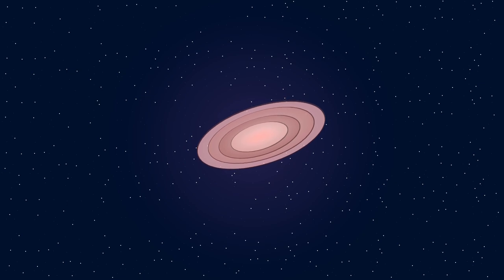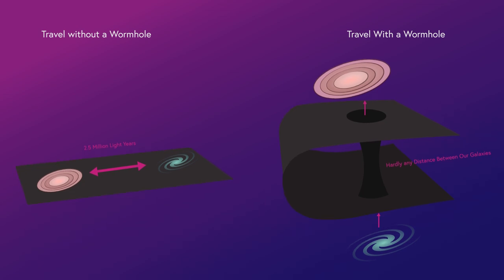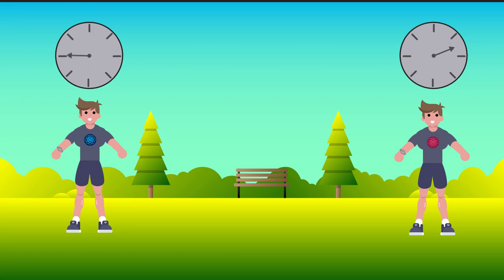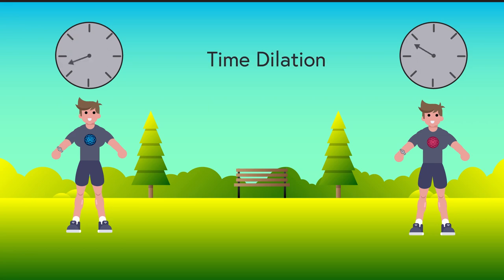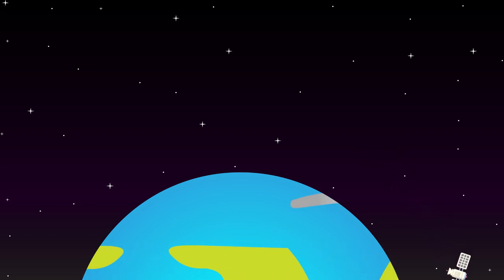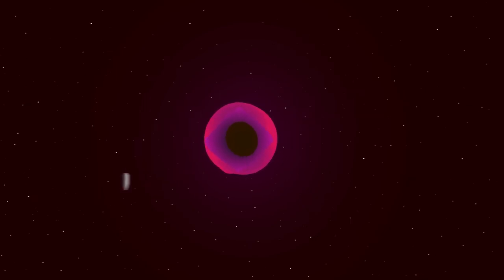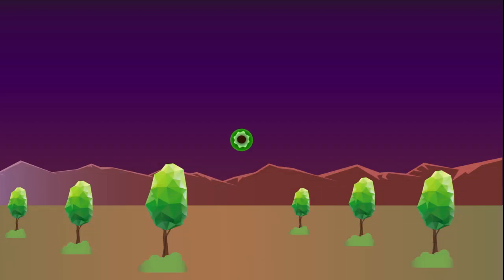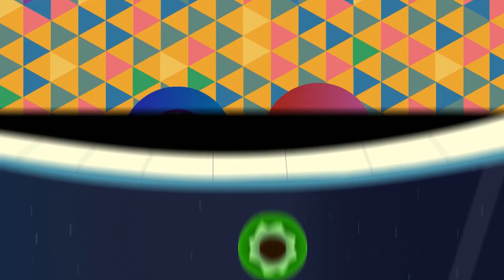Time Travel with Wormholes Explained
Quick correction: at the end where it talks about having a wormhole mouth open here on Earth and that starship traveling really fast and that can be used to “time travel” into the past. This was a gross oversimplification. Essentially the spaceship traveling at light speed would experience very slowly diluted time/0 time flow to an outside observer. However for the individuals in the light speed ship it would in theory appear they arrive at their destination just as they left.

Video Authors:
Milan Sivakumar B.S in Biomedical Engineering UT ‘23

In this video we take a look at the basics of wormholes and time travel including concepts such as Einstein’s General Theory of Relativity and Time Dilation due to differences in velocity and/ or gravity that are experienced by 2 different objects.

Some Images in this video were derived and heavily modified from Veectzy
Songs: Heliograph by Chris Zabriskie & Meadow by Destiny and Time